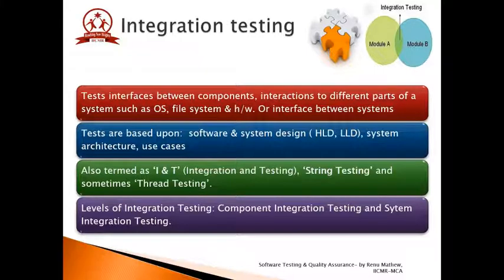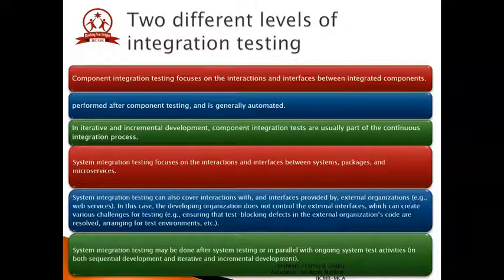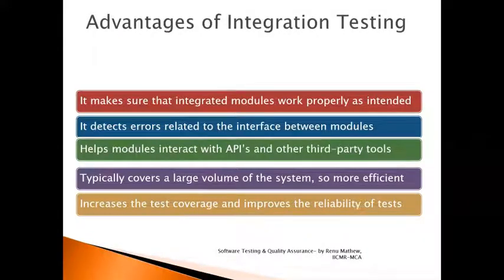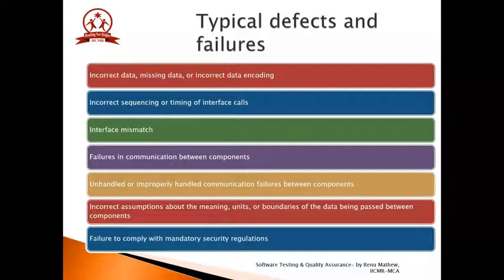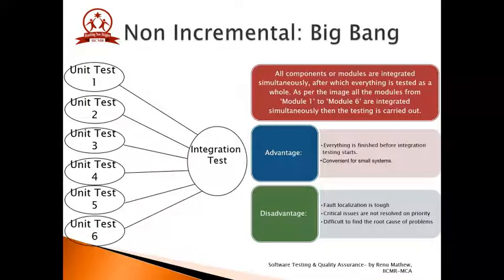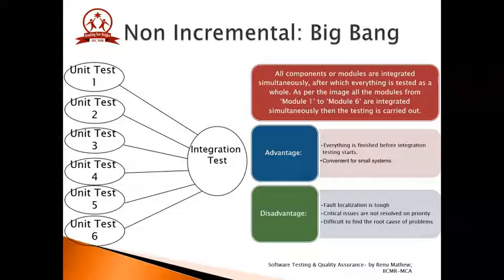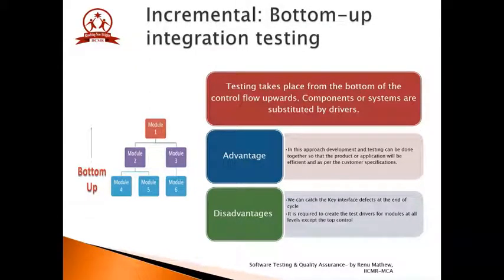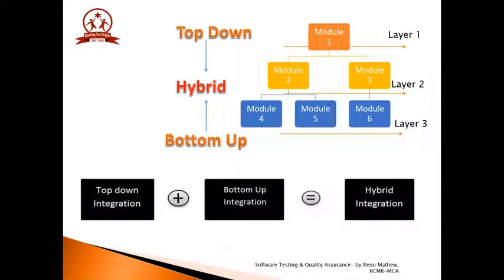TQA Lecture9_Integration Testing